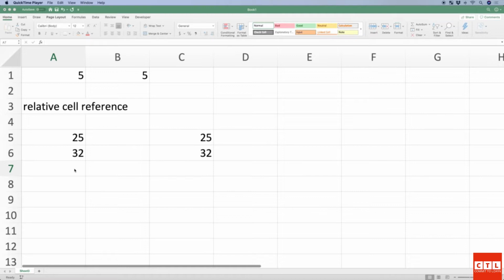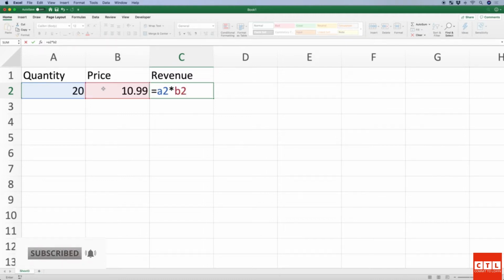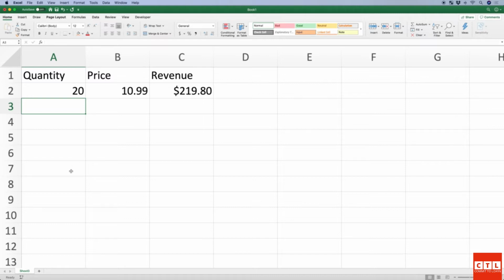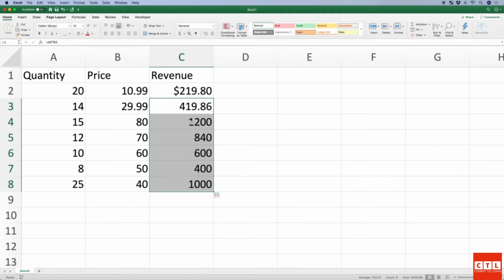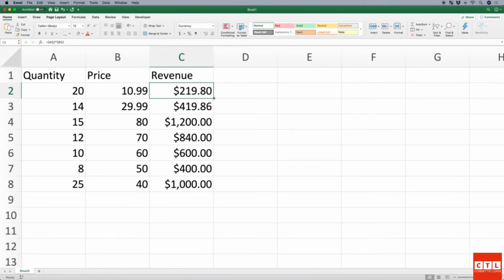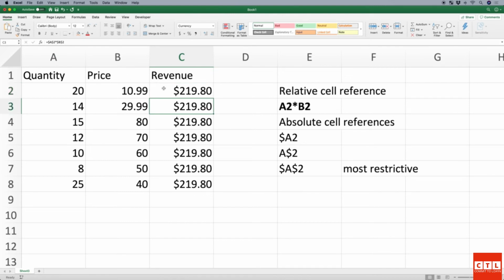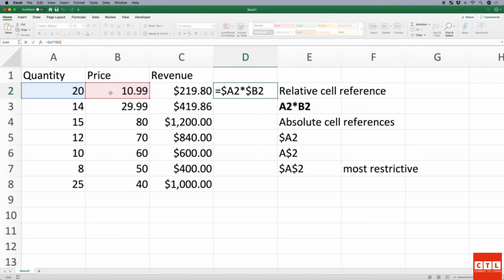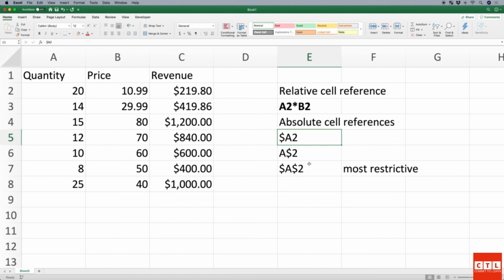Beginner's Guide to Excel | Microsoft Excel - Starter Guide Part 6 of 8 | Relative & absolute cell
Beginner's Guide to Excel | Microsoft Excel - Starter Guide Part 5 of 8

- Example using relative cell references
- Relative vs. absolute cell references

You will be able to use Excel for a variety of decision making scenarios. Excel is one of the most powerful software tools ever built. It is just as effective at keeping a grocery list as it is at  crunching numbers for a Fortune 500 business. You will immediately create value for your own organization or your employer by learning the Excel skills taught in this class. I hope you enjoy it.